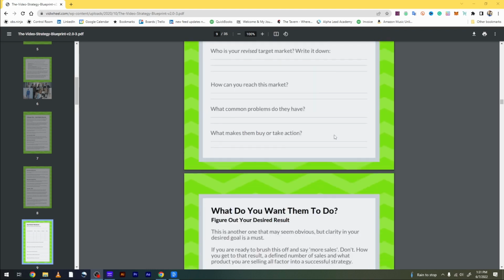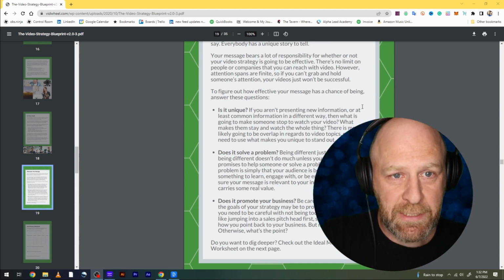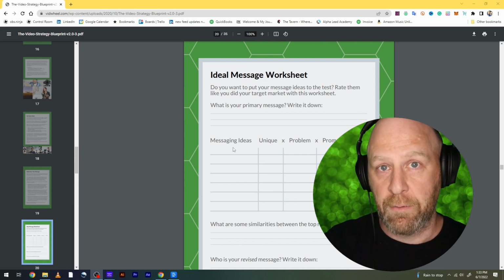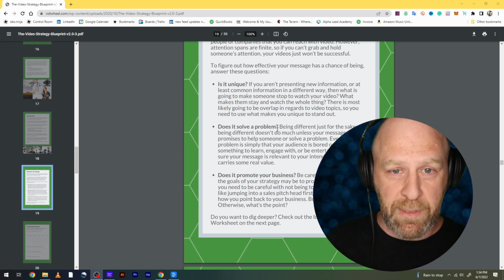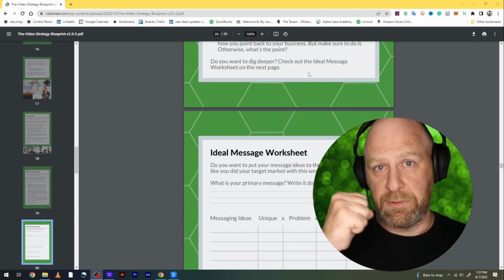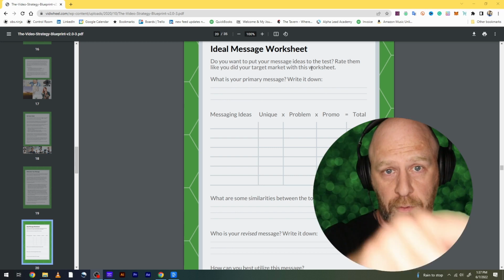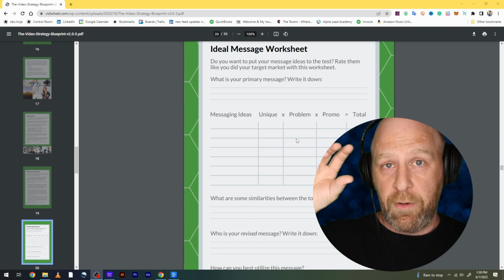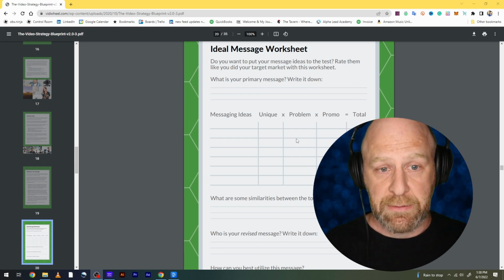Get Your Messaging Right (Stand Out)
If you had to create an engaging, professional marketing video for your business today, could you pull it off?

If you’re like many consultants and other business professionals, you’d probably feel completely overwhelmed.

Even finding a starting point might seem impossible.

And that’s frustrating, because you know if you want to grow your business, video is an essential part of your marketing, sales, and communications strategies.

What you don’t know, though, is how to easily create marketing videos that:

❓ Strengthen your brand
❓ Establish your authority, and
❓ Make people want to do business with you.

That’s the problem we help solve with the vidwheel Creator Network.

What is the vidwheel Creator Network? It’s a community where entrepreneurs and consultants representing all industries can come together to master the simple steps to stabilize and grow your business through video.

From strategy to audio and lighting, staging, preparation, to feeling 100% natural in front of the camera, the vidwheel Creator Network is where you can learn it all.
It is a supportive, energizing place to learn, share feedback, and grow alongside a community of professionals a lot like you!

Our affordable membership package even includes a done-for-you equipment kit. A video studio-in-a-box for your home or office.

We’ve curated these kits for simplicity, versatility, and video creation power.

No guesswork. No bins full of equipment you bought but didn’t need.

It’s the trifecta of video mastery:

✅ Right training
✅ Right equipment
✅ Right community

If this sounds like what you’ve been looking for, please take a moment to check out the vidwheel Creator Network